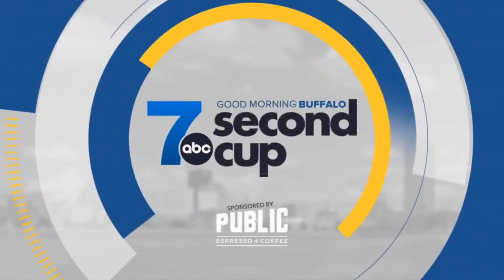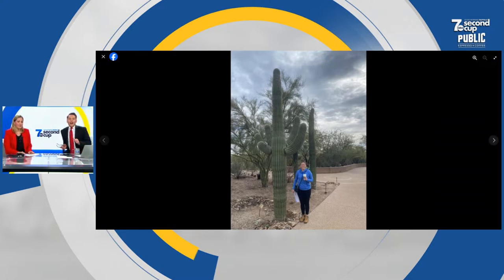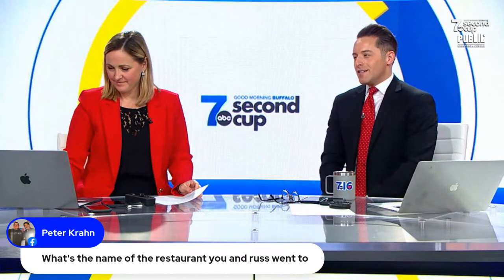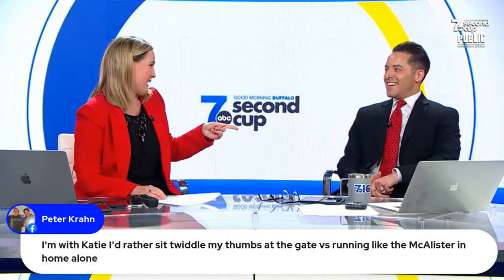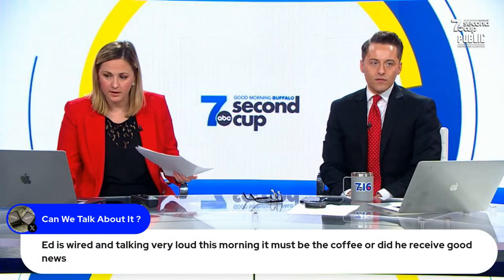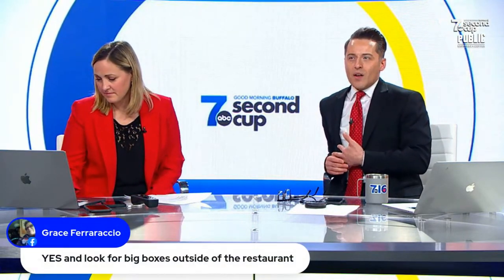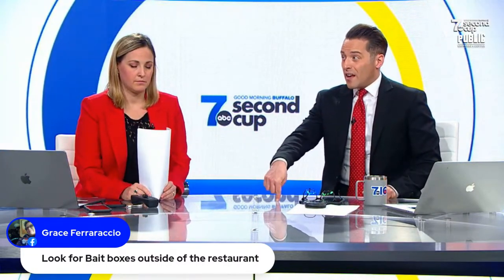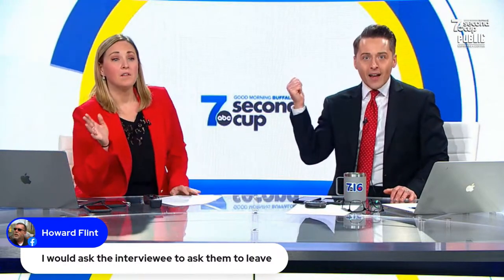Second Cup | January 29th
This morning we want to hear from you on what is the most important quality when you head out to a restaurant. We also are looking at a new study looking at new trend when it comes to hiring college grads.